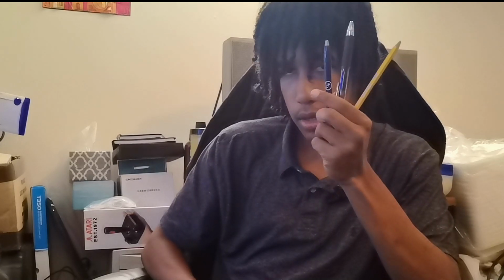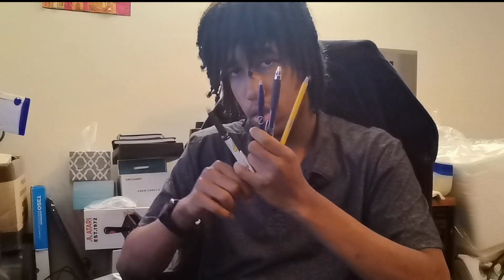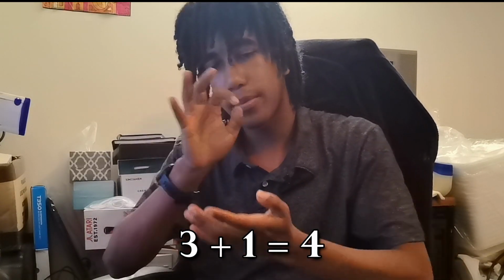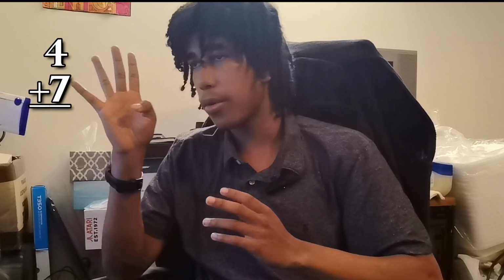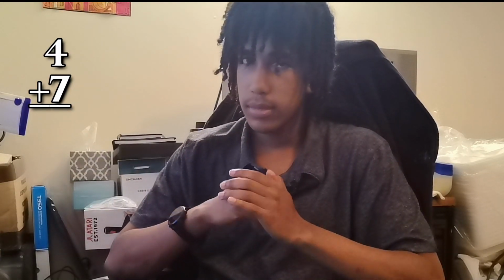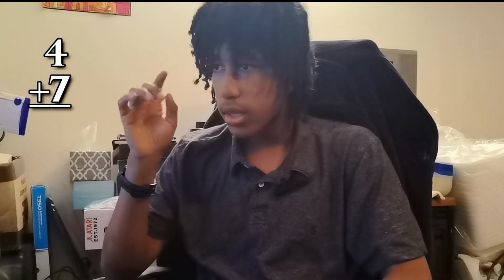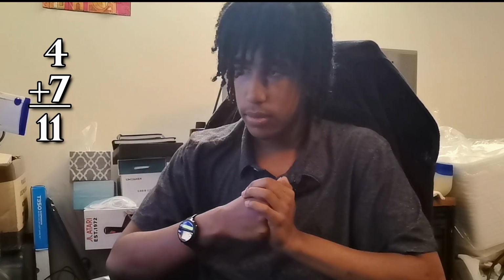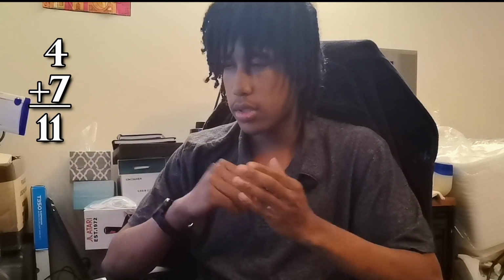Taking counting to the next level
When you take the one language that the whole world speaks and then you start adapting it for speed. It goes from a time of translating thoughts to communication between people Addition and Subtraction takes our base counting and allows us use it for real life events.